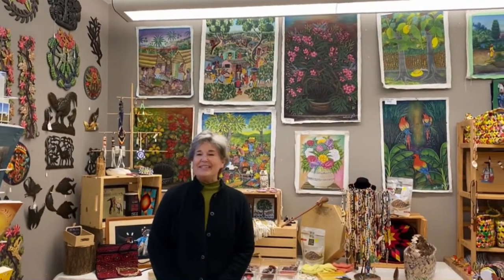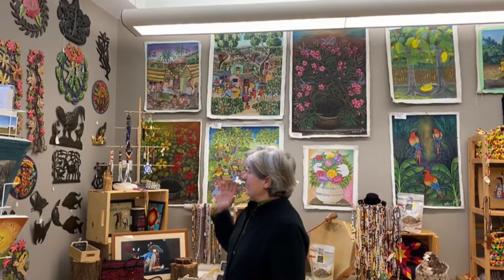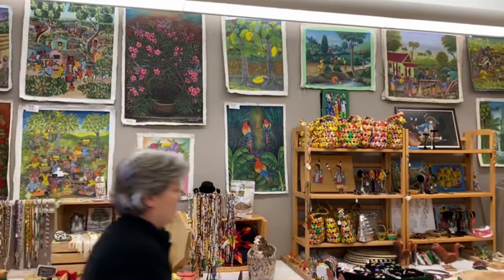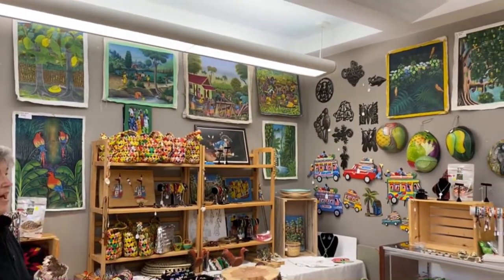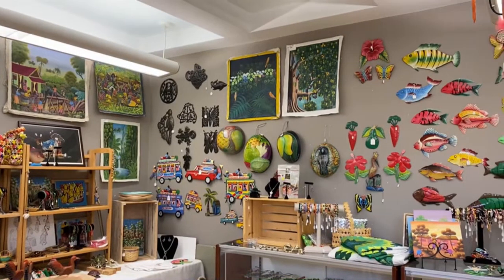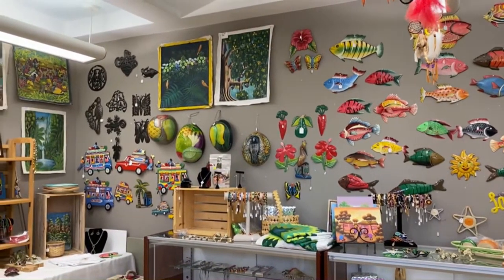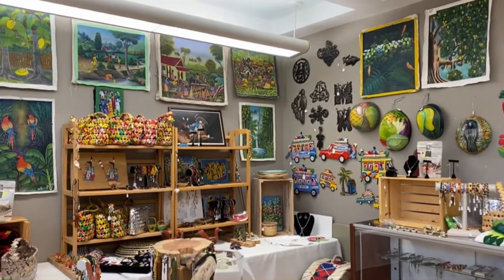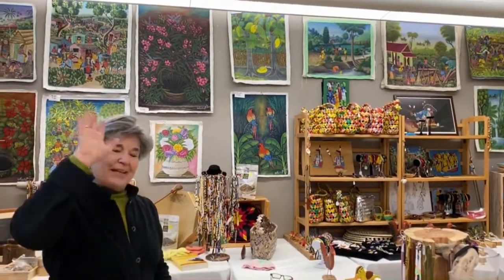Virtual Alternative Marketplace - spotlight on Haitian Art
This year, more than ever, your purchase of Haitian Art is so important. Our usual venues and holiday markets where we sell the art have all been cancelled. Please visit our Etsy shop for a unique variety of paintings, traditional steel drum art, carved folk art animals, Christmas ornaments and more. Your support is a lifeline to these artists in Haiti! Becky Crosby, The Crosby Fund for Haitian Education